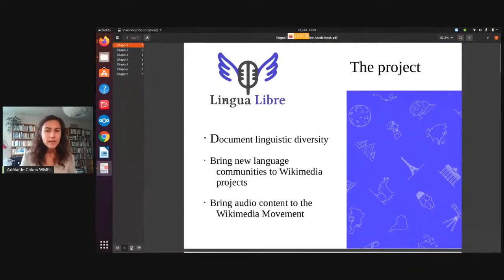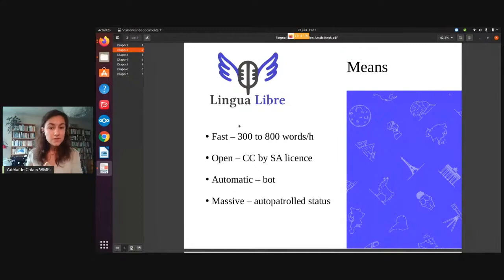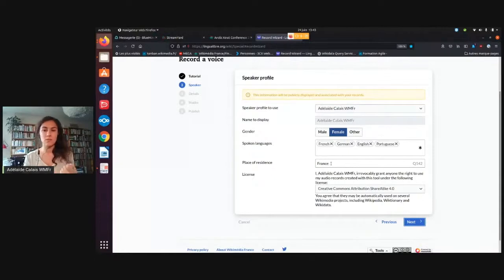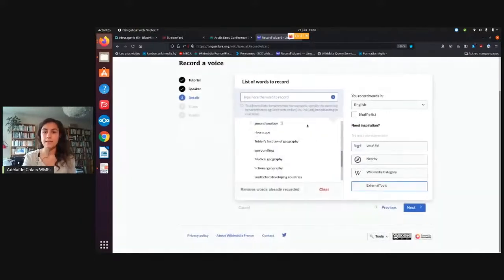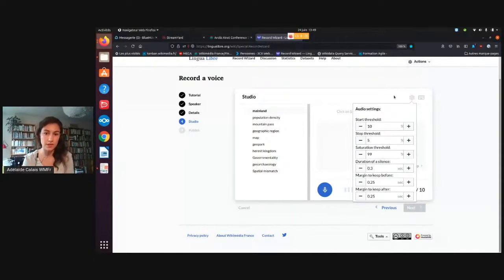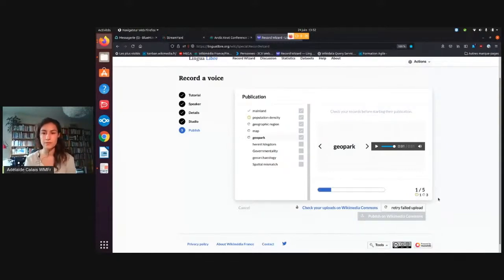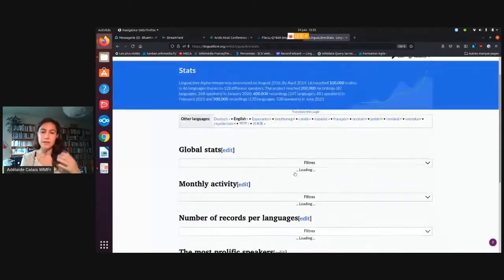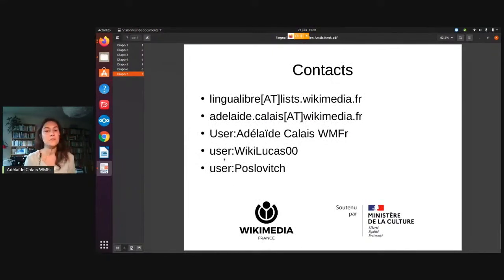Lingua Libre and minority languages (Arctic Knot Conference 2021)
Adélaïde Calais, WMFr, talks about Lingua Libre and minority languages.